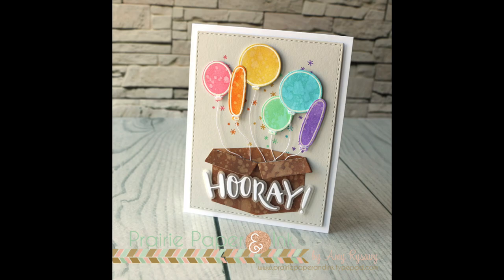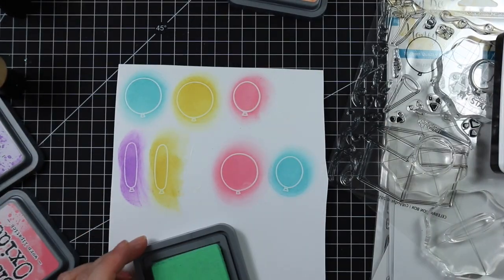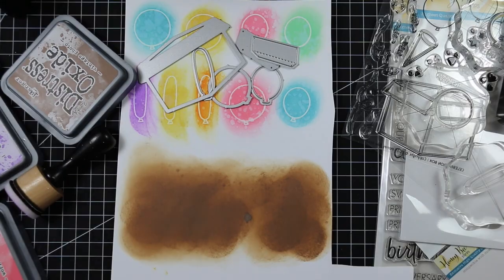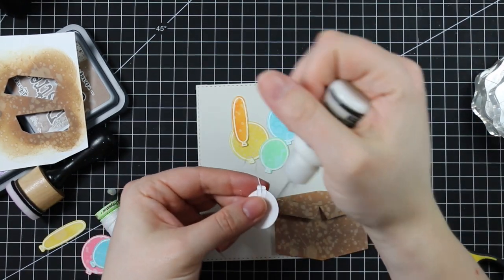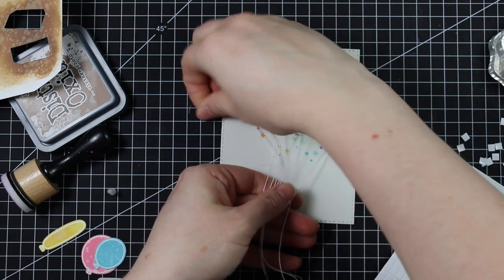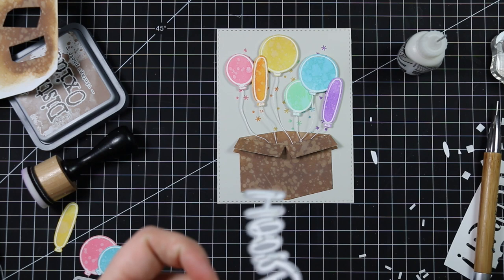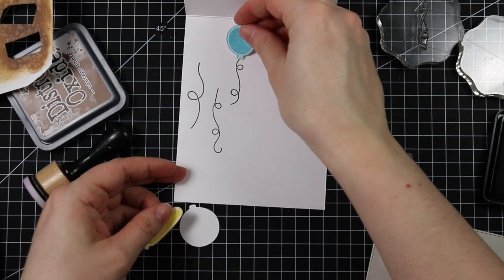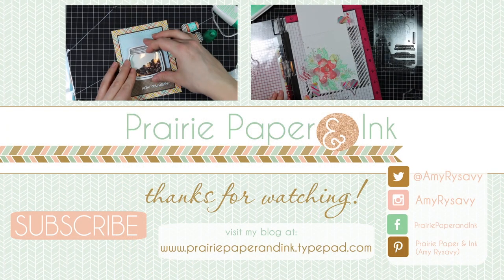Honey Bee Stamps Hooray Card | Distress Oxide Inks | GIVEAWAY!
**links to online sources for all the supplies used:

• Neenah Classic Crest 80 LB SMOOTH SOLAR WHITE Paper Pack 40 Sheets  ——
• Neenah Classic Crest 110 LB SMOOTH SOLAR WHITE Paper Pack 25 Sheets  ——
• Ranger .5 Oz. MINI MULTI MEDIUM MATTE  ——
• Sizzix 660425 Big Shot Cutting/Embossing Machine with Extended Multipurpose Platform, White/Gray  ——